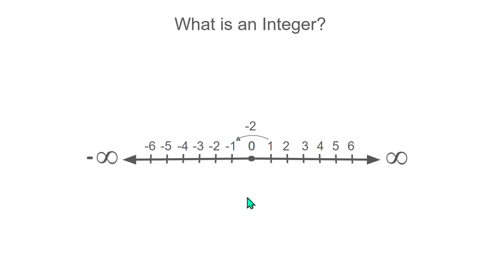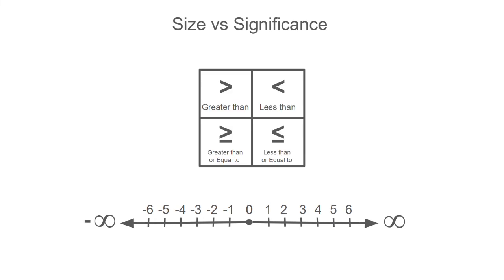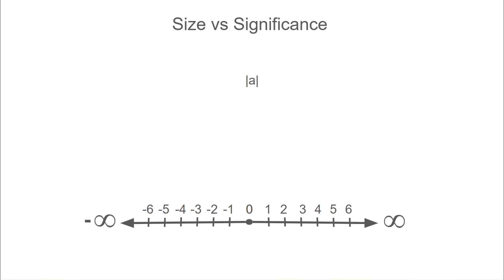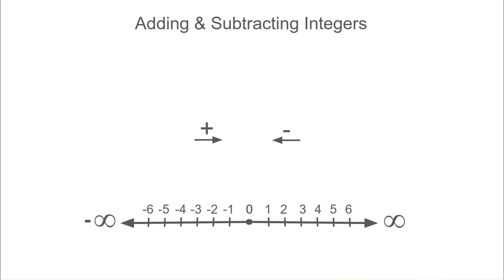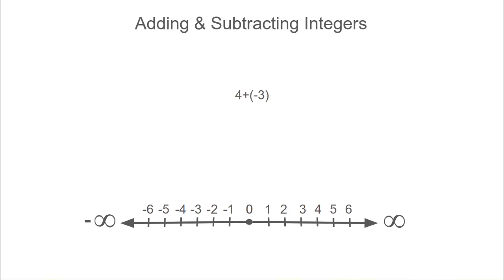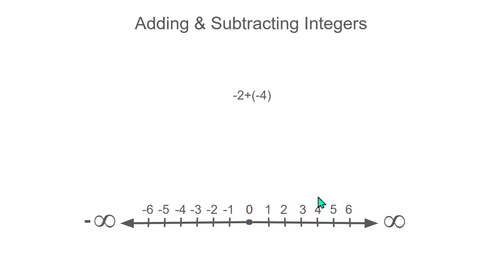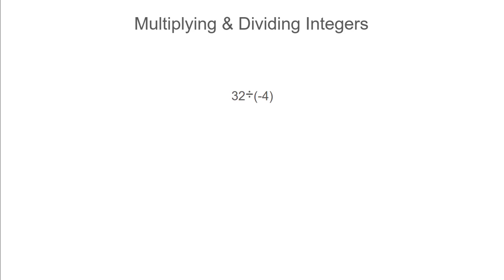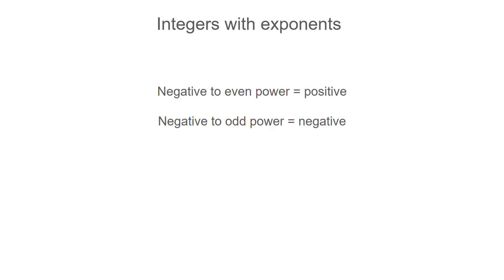Integer Operations unit review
In this video I review the topics covered in the Integer Operations unit of Math B (7th grade)

0:00 Intro & definition
1:57 Size vs significance
3:43 Adding & subtracting integers
5:21 Multiplying & dividing integers
5:41 Integers w/ exponents
6:18 Comprehension Questions
6:30 Outro